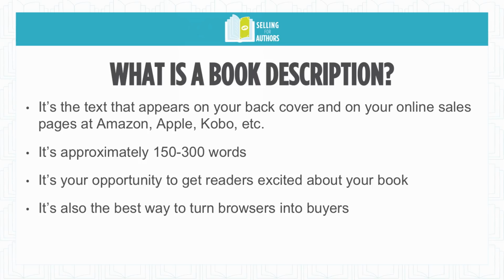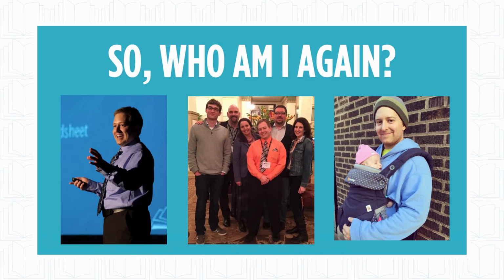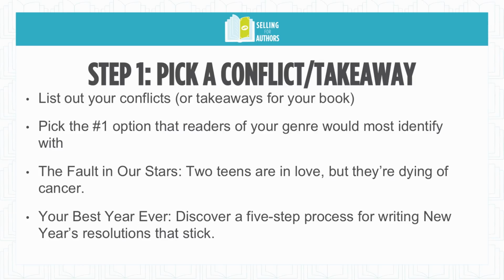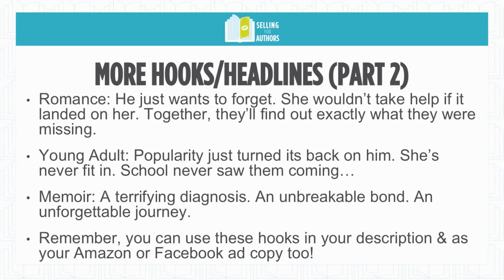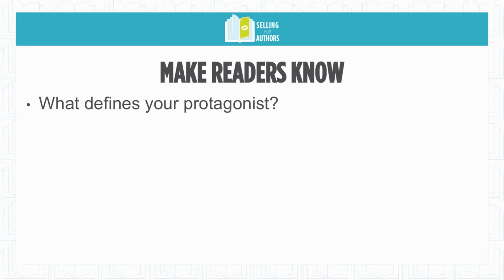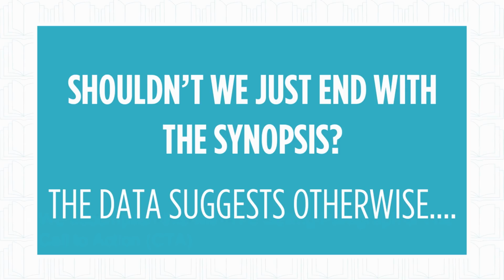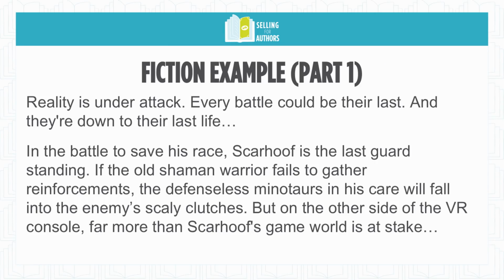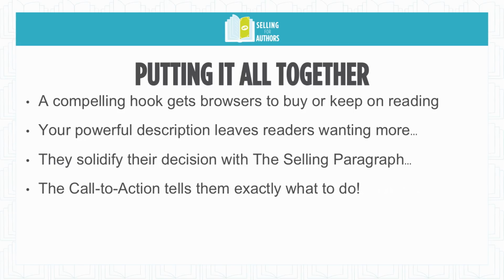Turning Your Book's Main Conflict into a Stellar Book Description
Book Descriptions that Slay! Turning Your Book's Main Conflict into a Stellar Book Description and Amazon Ad. Bryan Cohen

You want to write a book description that actually converts to sales, right?

Finding it impossible to trim your novel into a book description ... let alone a 25-word ad headline? Bryan Cohen has co-written over 1,000 successful book descriptions and Amazon ads and he's got the key. Discover tips and tools to writing copy that converts and turns browsers into buyers.